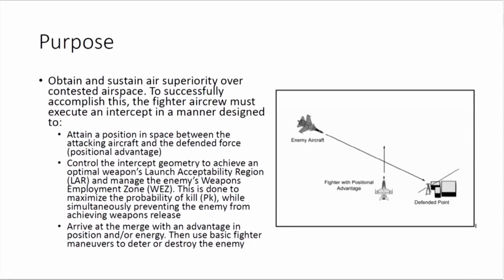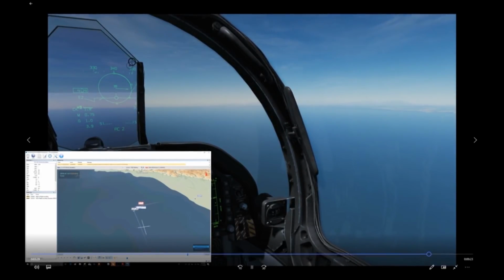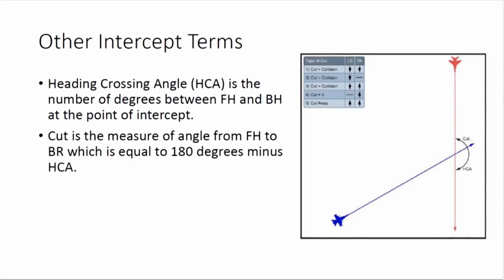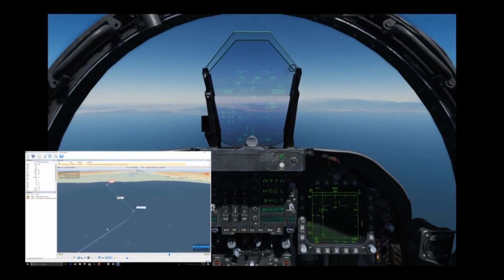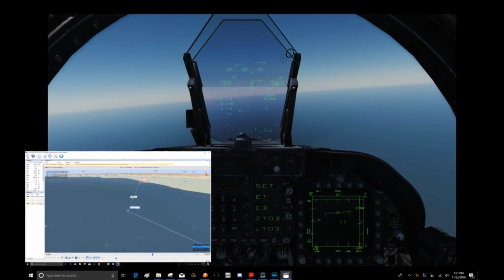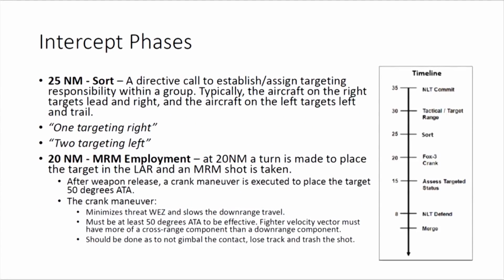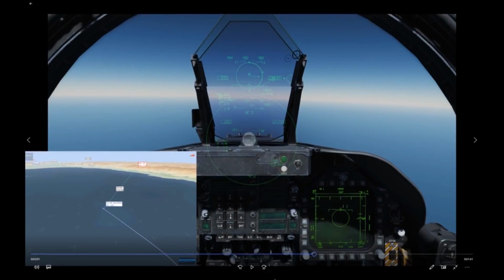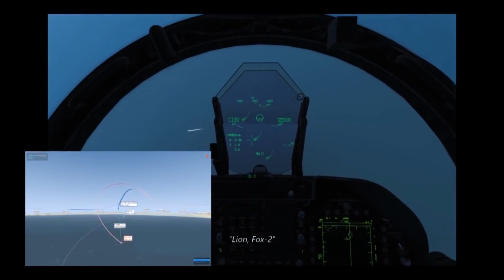CVW-11: Intercept Geometry Presentation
Written and Presented by Spiceman of VF-213.